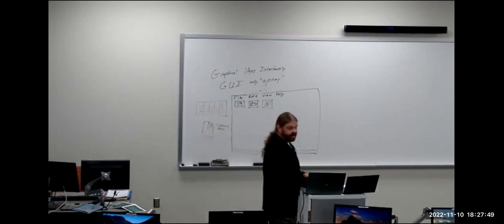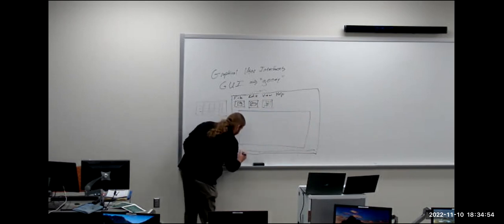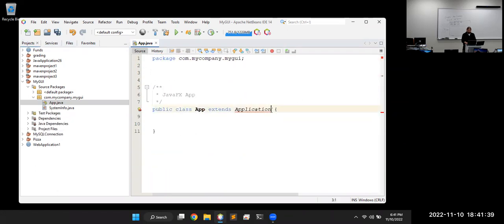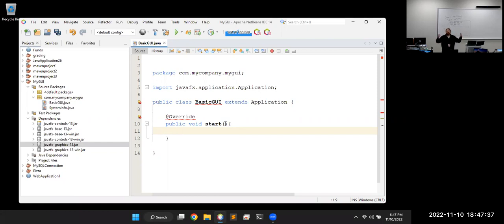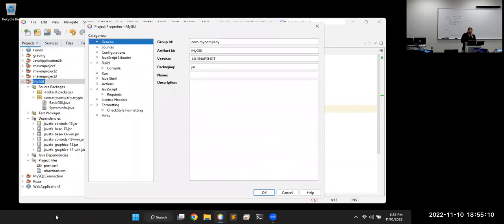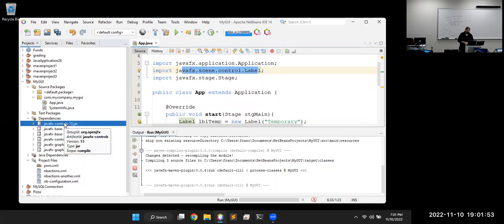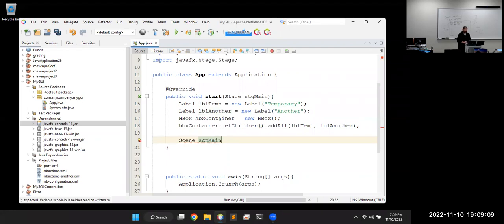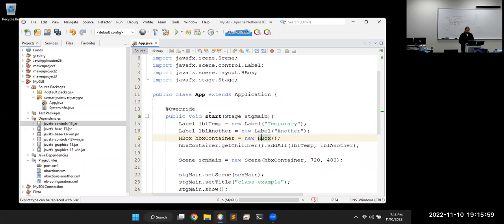SDEV 200 Fall 2022 Module 6 Lecture 2 Part A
In fall of 2022 Ivy Tech Community College had moved to many classes coming in a blended format, both virtual and face-to-face deliver, including this Software Development with Java course I was teaching. This is the recording from November 11th, in this lecture we continued our coverage of JavaFX, this time entirely in Java, and looked at the pieces to make the conventional appearance of a GUI.